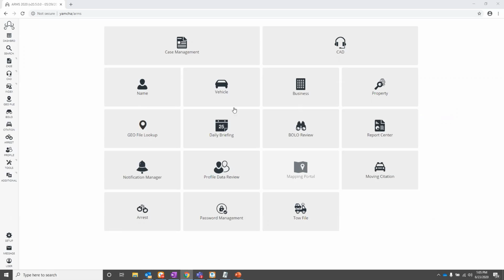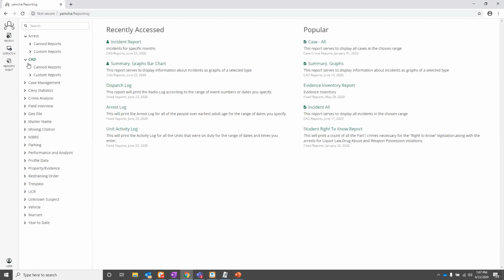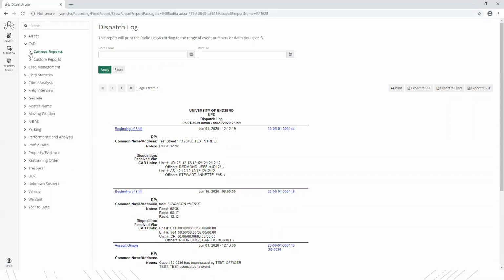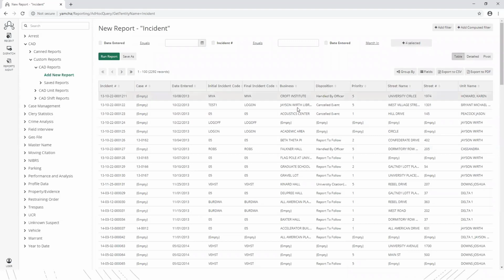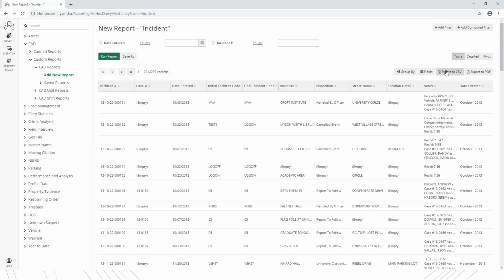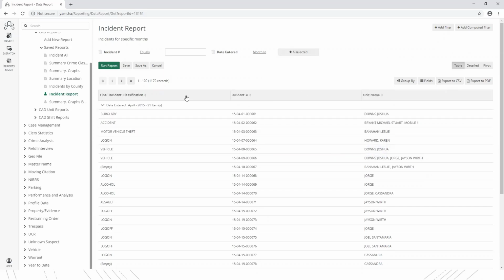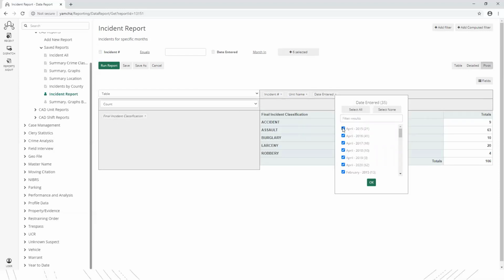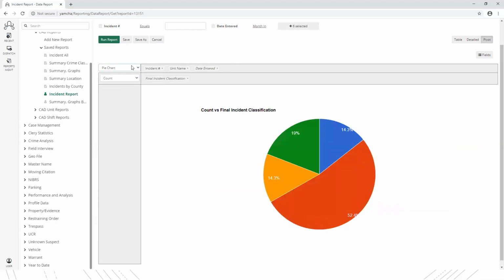ARMS Webinar: ARMS Reporting - Report Center 6/23/2020